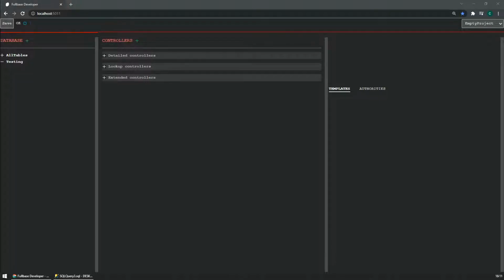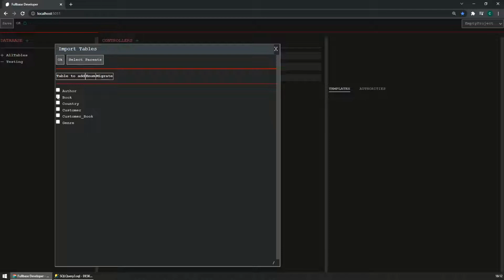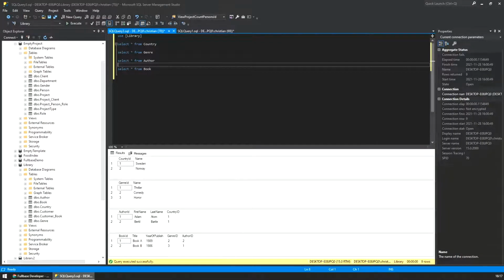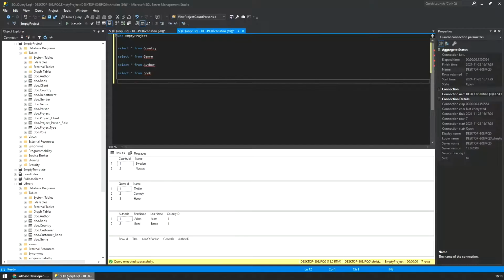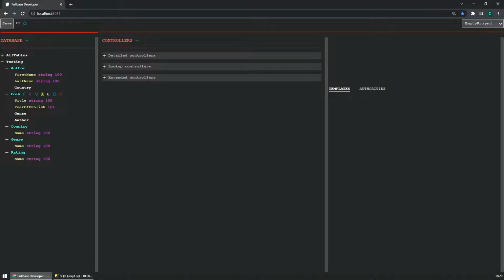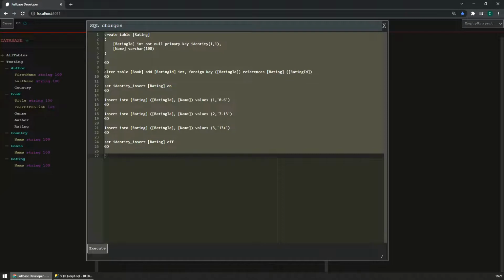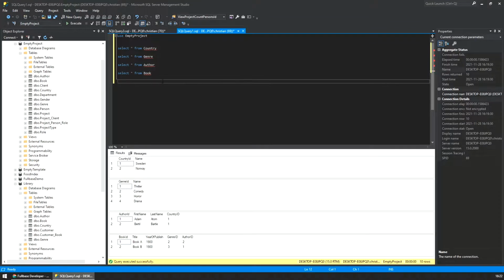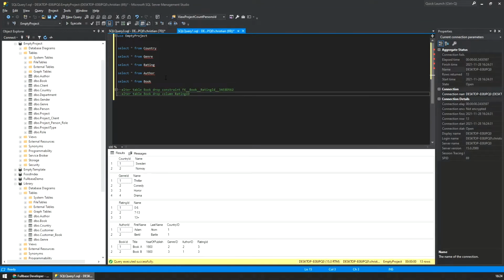Fullbase - Migrating data from existing database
Version 0.2.3.0 of Fullbase has just been released.

Fullbase now supports import of tables and data from an existing database. Perfect if you are building an application that already has a database.

Another nice feature is that Fullbase now supports custom SQL to be run together with e.g. the adding of columns. If you add a column and set the value of it via SQL, the SQL is saved in the project file, so all other members of the team will get the same value(s) in the newly added columns.